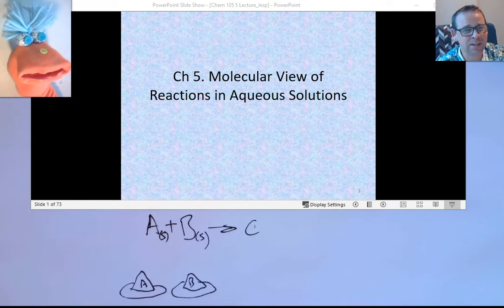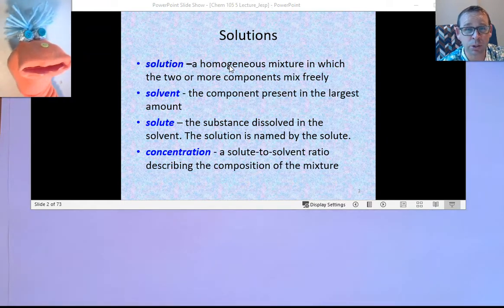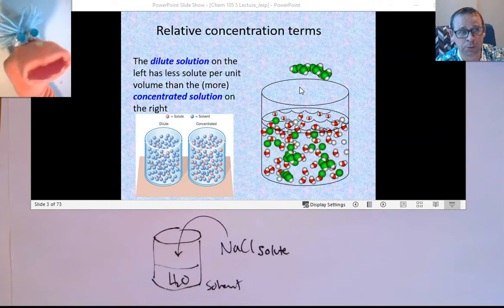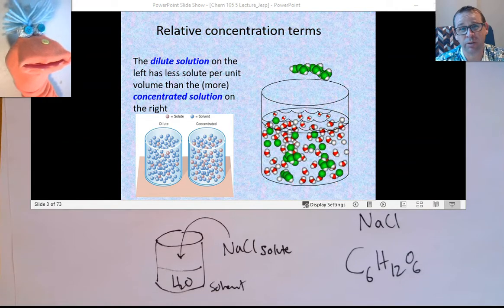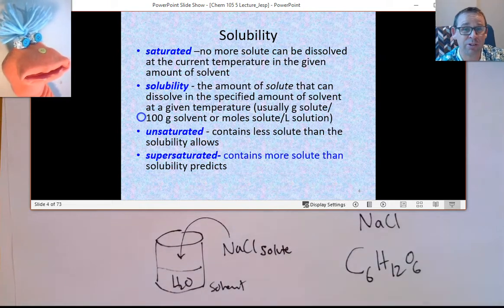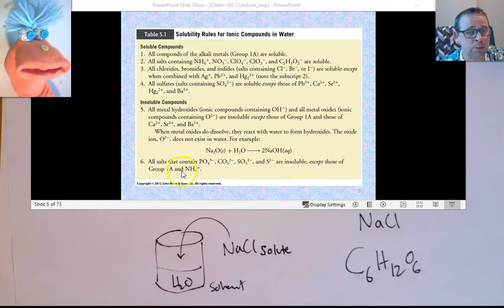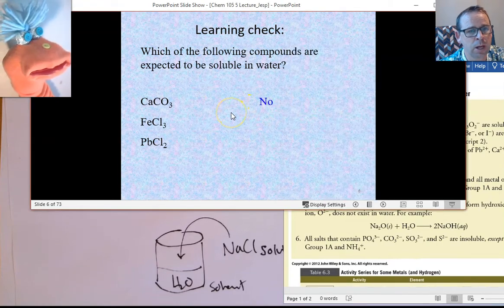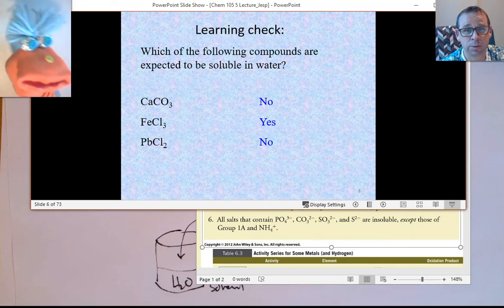Solute, Solvent, Solution and Solubility